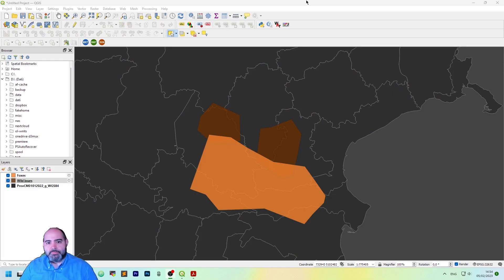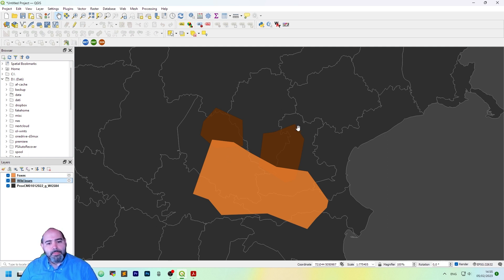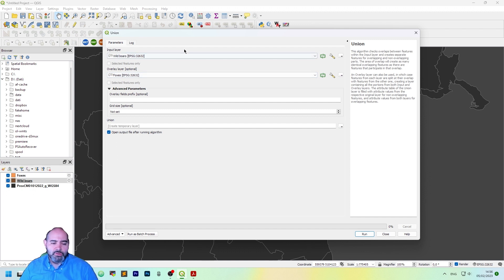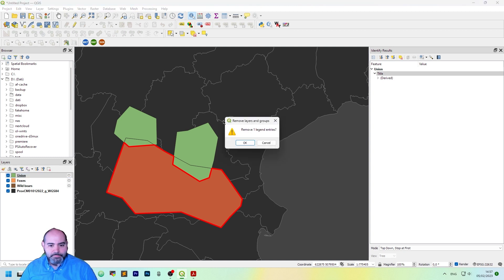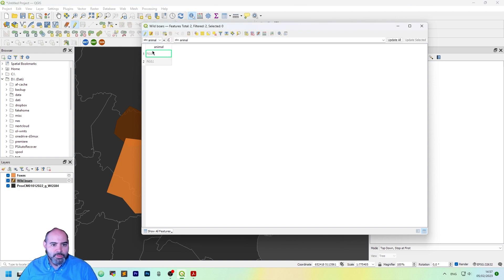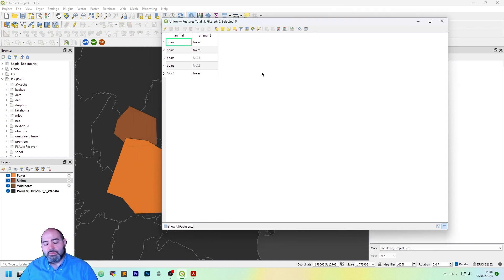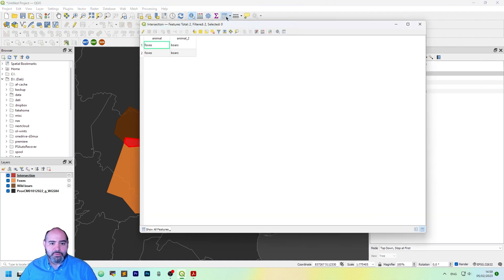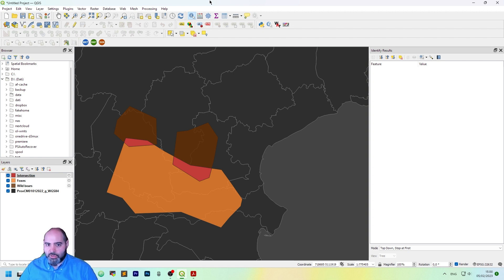UNION or INTERSECTION in QGIS: how to USE and what's the difference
In this tutorial about QGIS 3 I'll show you two useful operators for vector data: UNION and INTERSECTION.